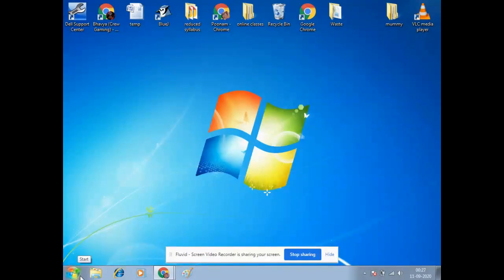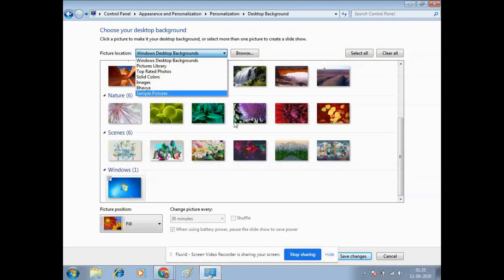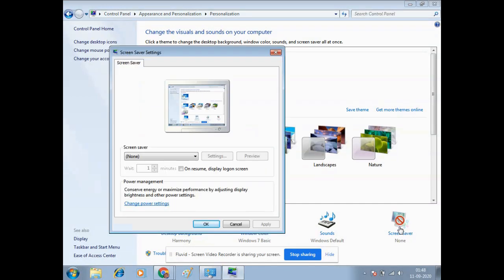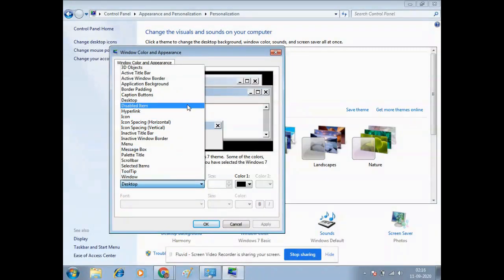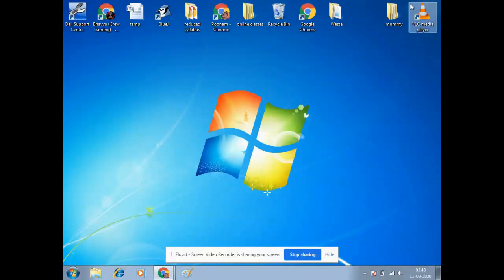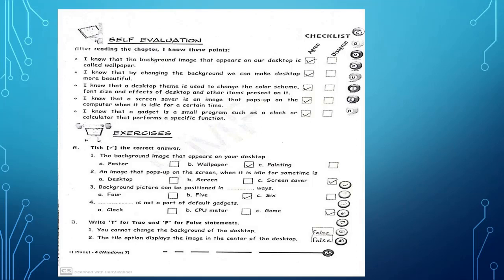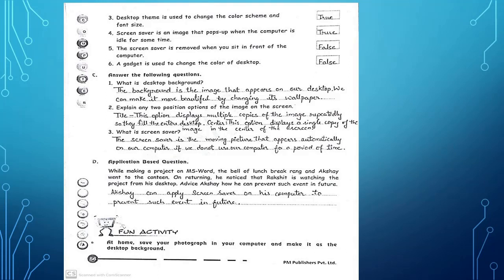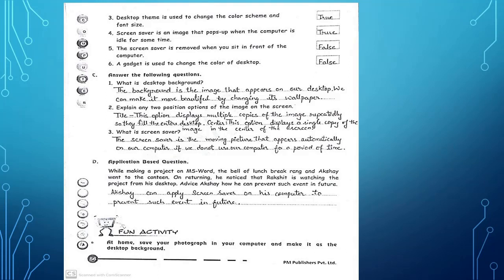Personalising Windows 7